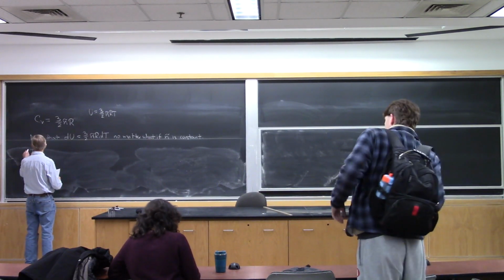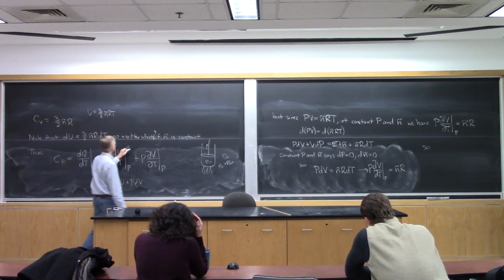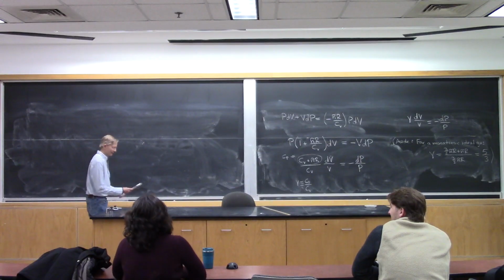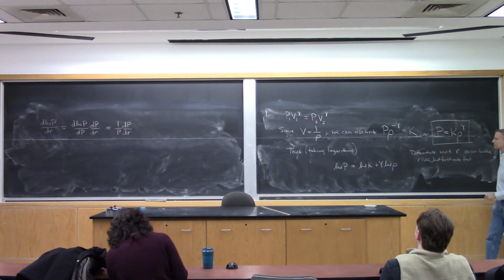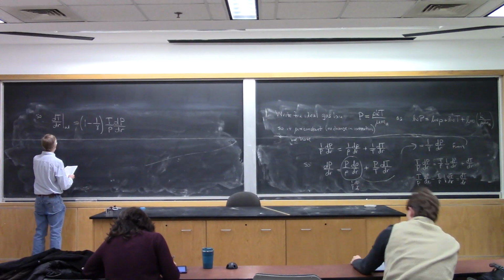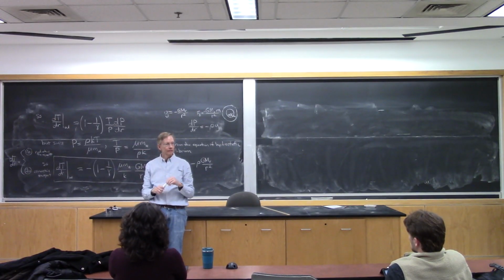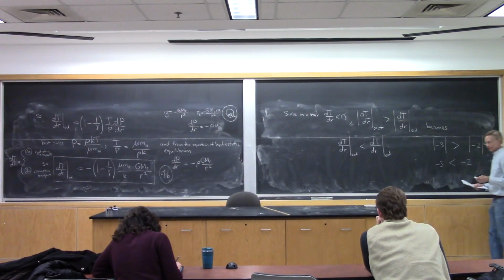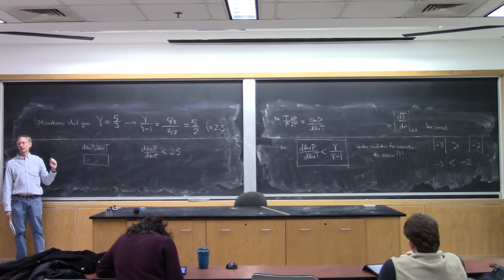ASTR310 2025 Dec 3